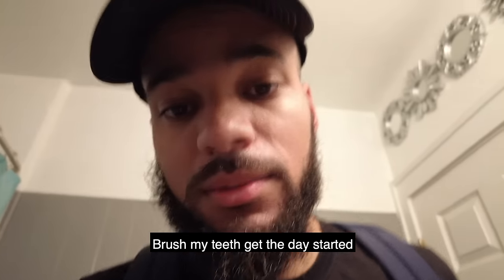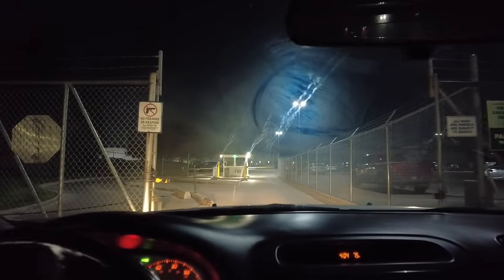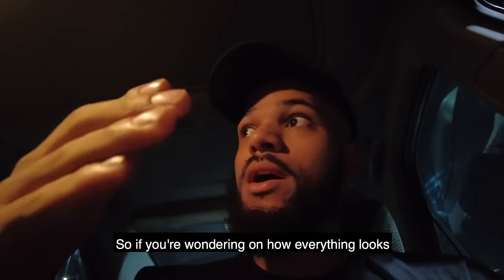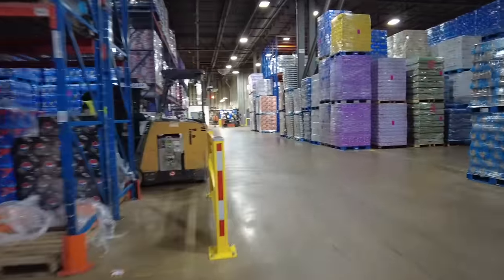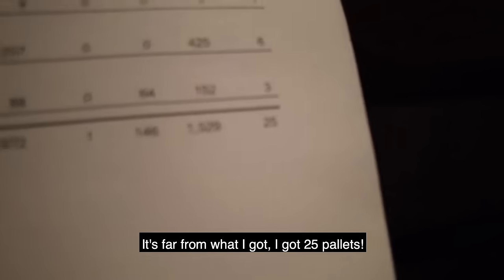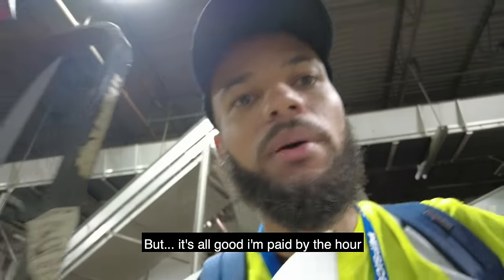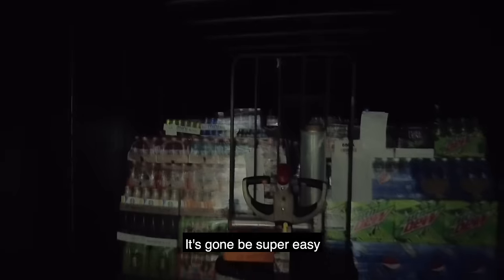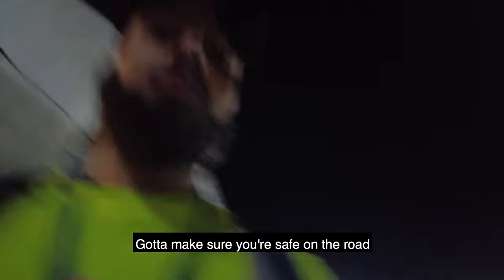Day In The Life Of A Pepsi Driver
Take a trip in the life of a Pepsi delivery driver. In this video I will show you my quick pre-trip inspection, delivering to my stops, how my route looks & a bunch more.

This video is sort of a update of my life as it stands right now, from selling my trucking company & moving to Texas. To moving back to Michigan, having my first child on the way & restarting. This video is to show you it's okay to start over & reevaluate your life to make your next step your BEST step! Much love to all the support out there!!